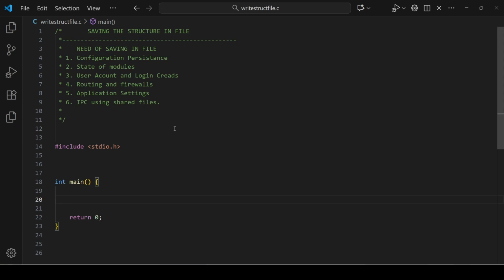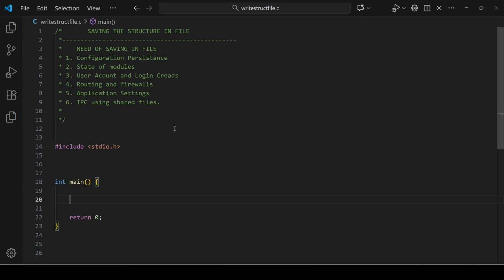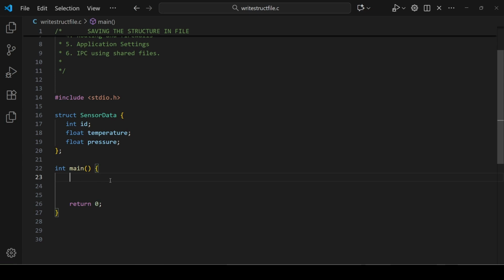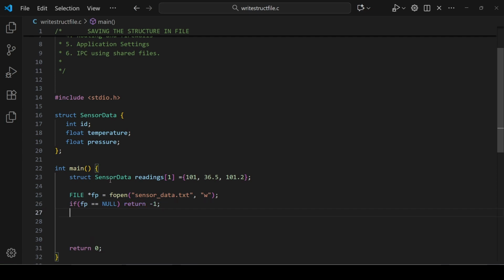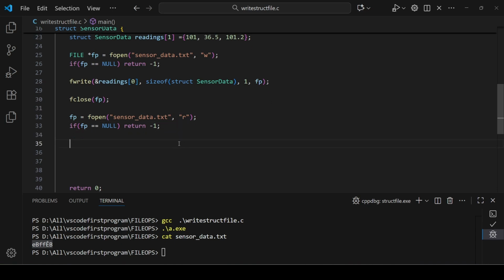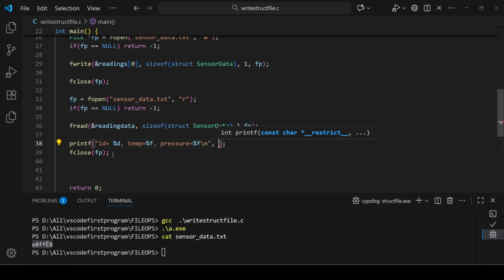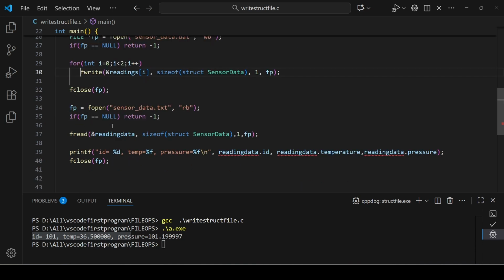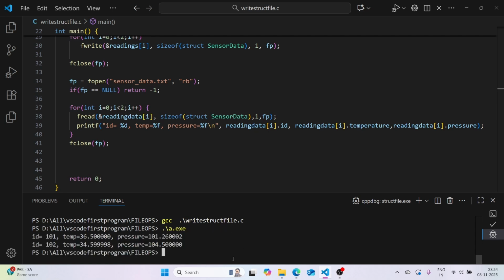Why and what is the need to Store Struct Data in Binary File in C || fwrite() and fread()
In this video, we learn how to save a structure (struct) in a file in C using both
and Binary File (fwrite / fread) methods.

This is very useful when you want to store data permanently such as:
✔ Sensor logging
✔ User login information
✔ Student/Employee records
✔ Embedded system data storage

🔹 Topics Covered:
- Declaring and initializing a structure in C
- Writing struct to binary file using fwrite()
- Reading struct from binary file using fread()

💻 Code Included in Video (Easy to Understand)
📌 Suitable for Beginners + Embedded/System Level Programmers
🔥 Best for C interviews and real-world programming practice